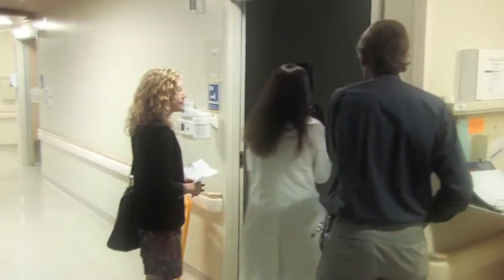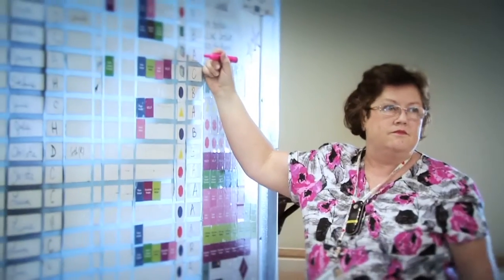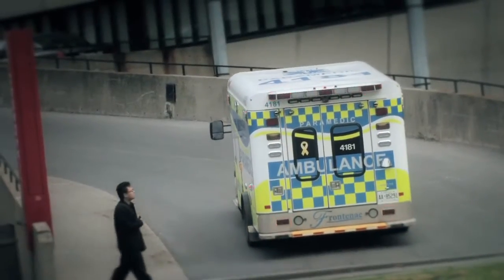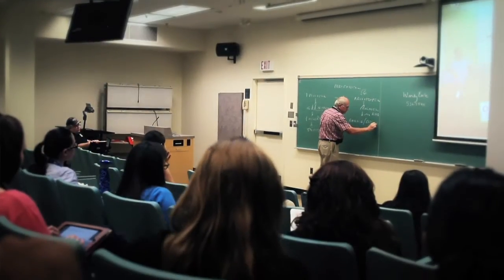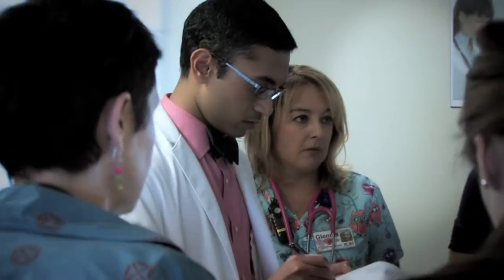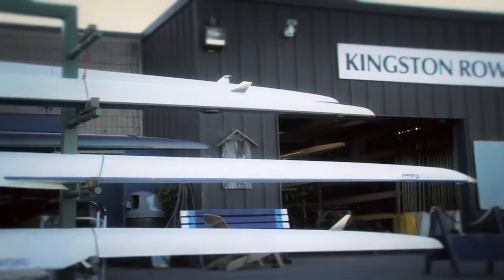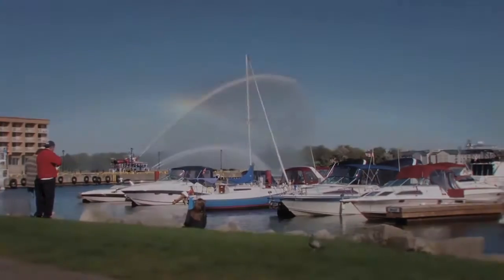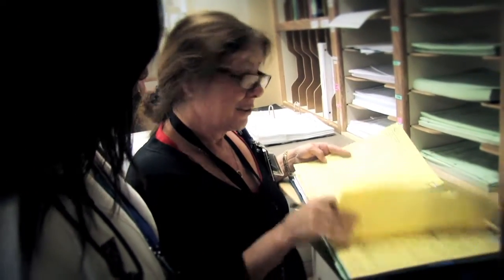Queen's Internal Medicine 2015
The Internal Medicine residency program at Queen's University is nationally respected for its collegial atmosphere, high faculty-to-resident ratio, research opportunities, and strong focus on teaching in all of the major subspecialties as well as General Internal Medicine. It is fully accredited by the Royal College of Physicians and Surgeons of Canada.